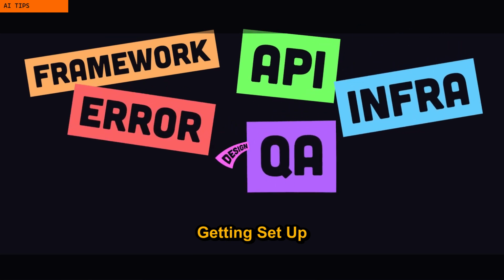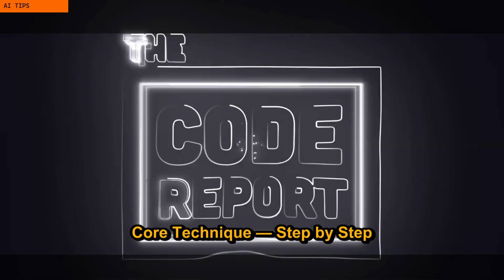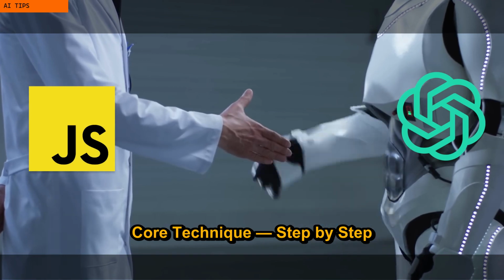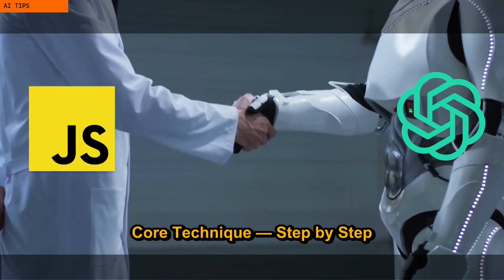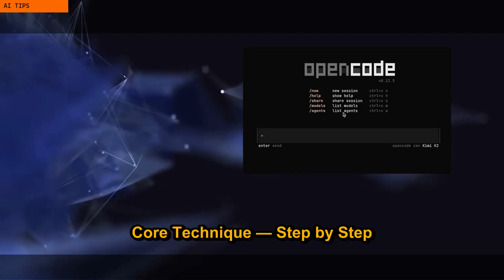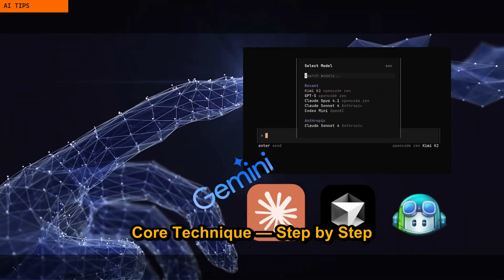Master v0.dev Agents: AI-Powered GitHub Automation Step-by-Step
Tired of repetitive GitHub tasks eating into your coding time? What if an AI could handle pull requests, commits, and code checks for you?

After watching this, you'll be able to configure v0.dev agents to autonomously manage your GitHub repositories, streamlining your development process and freeing you up for more complex coding challenges.

The Problem / Why This Matters: Manual GitHub operatio